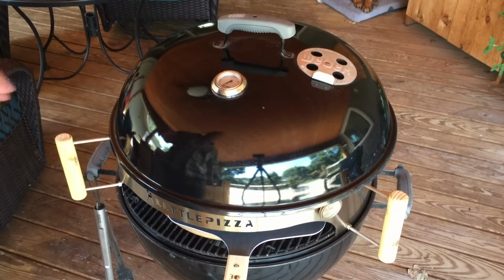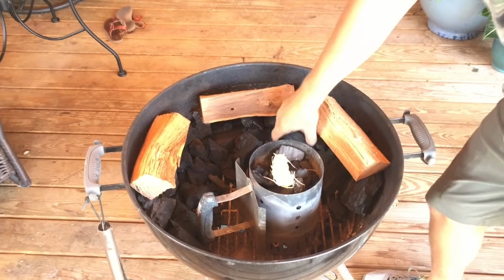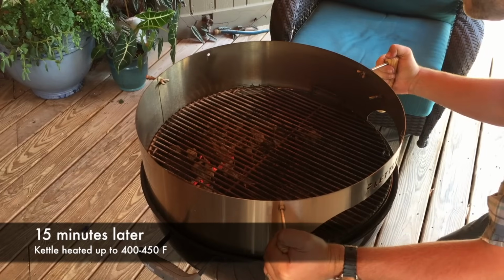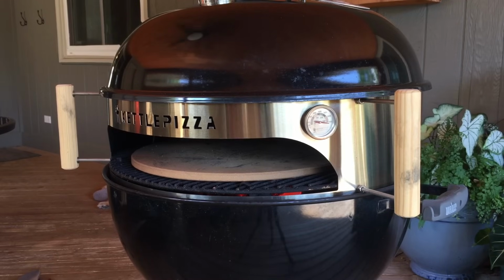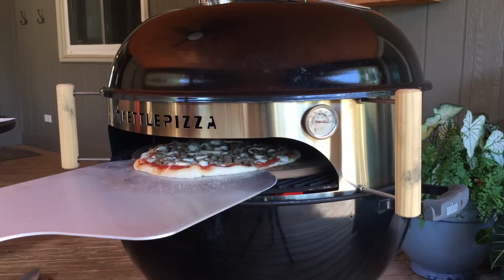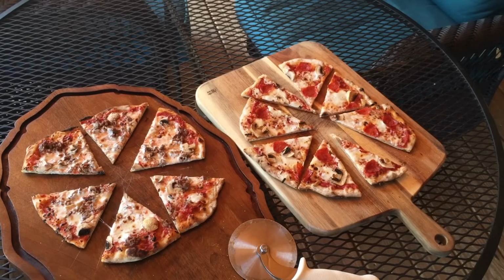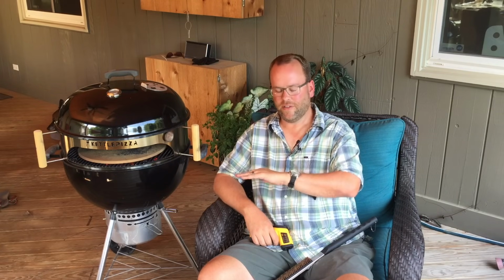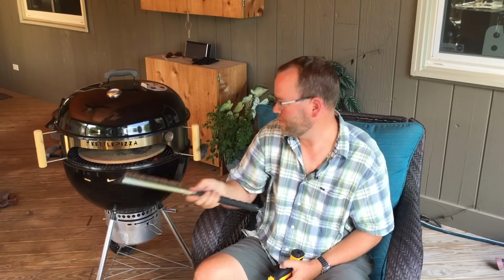Perfect Kettle Pizza on the Weber Kettle // with Kettle Pizza Deluxe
Perfect Kettle Pizza with the Kettle Pizza Deluxe Setup. Learn how to use the Kettle Pizza attachment for Weber Kettle Grills.   This accessory actually makes pretty good wood fired pizza with a little practice.  My methods are easy to follow and will give you good results the first time.

My favorite pizza dough to use is from the New York Times

My favorite Pizza Dough Book is Peter Reinhart's American Pie

Kettle Pizza Oven Deluxe on amazon

Weber 22" Kettle Grill on amazon

Infrared Thermometer Gun on amazon

Pizza Stone Scraper on amazon

Fogo Lump Charcoal - nice big chunks on amazon

Tumbleweeds Fire Starters on amazon Pizza Equipment

Smoking Meat Must Haves

Meat Probes and Wireless Thermometers